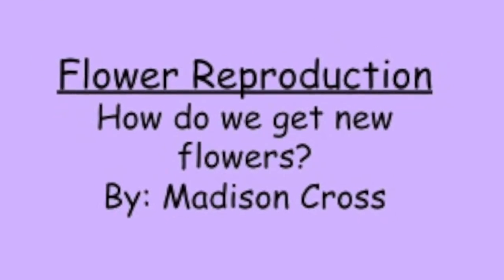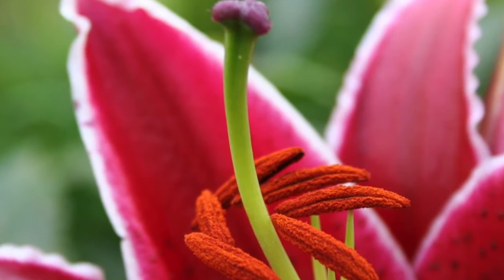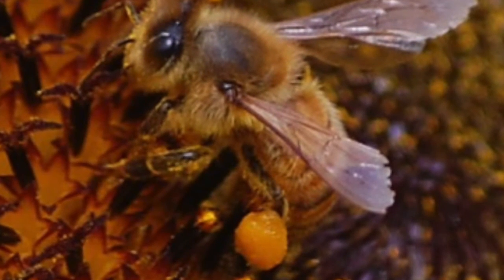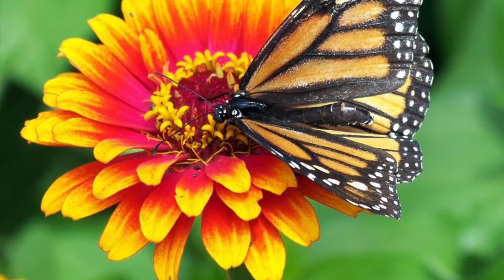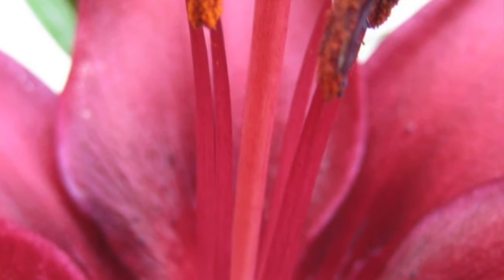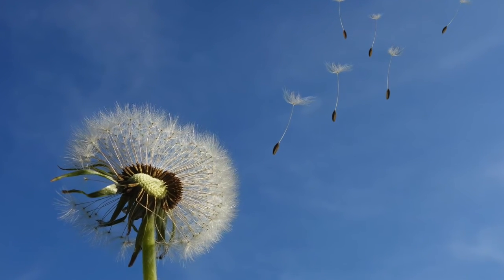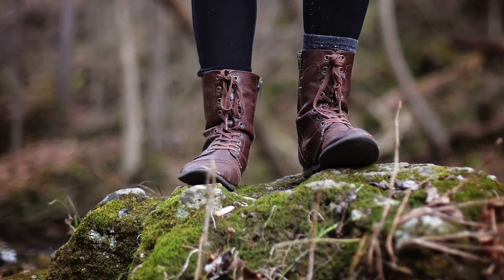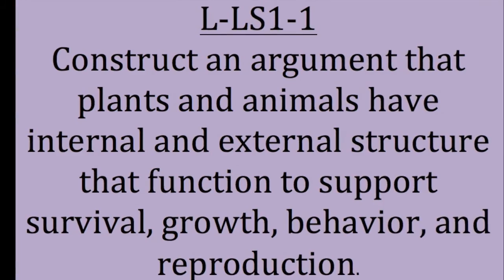Flower Reproduction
This video was created by IMovie for a class project.